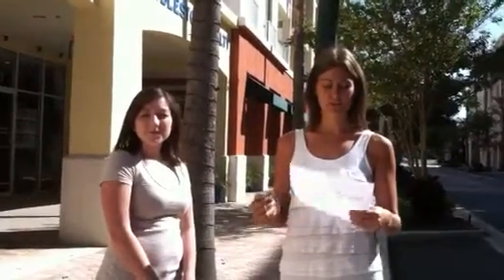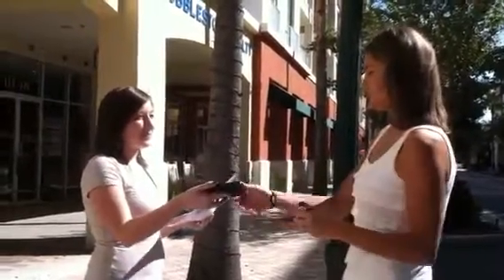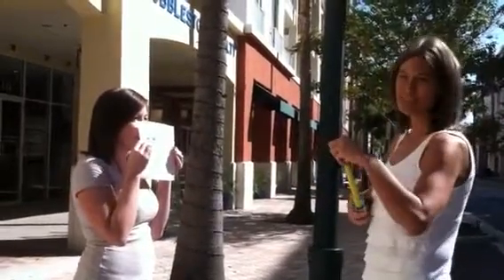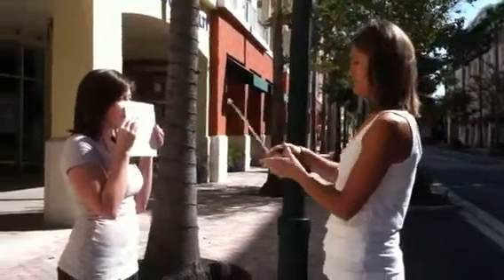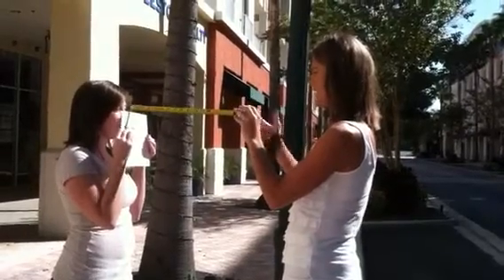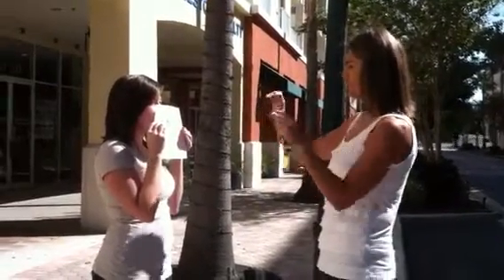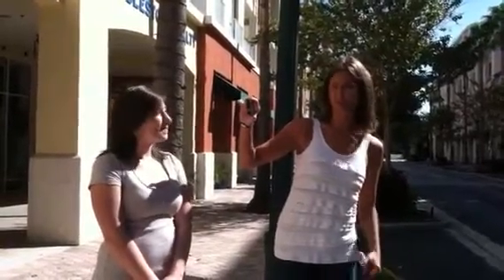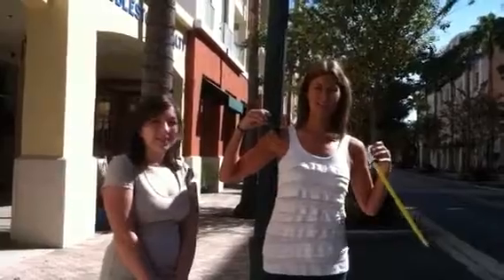Measuring Pupil Distance - Prescription Orders and Review